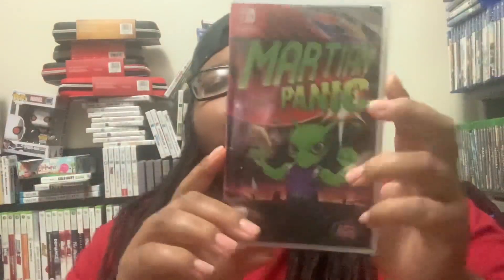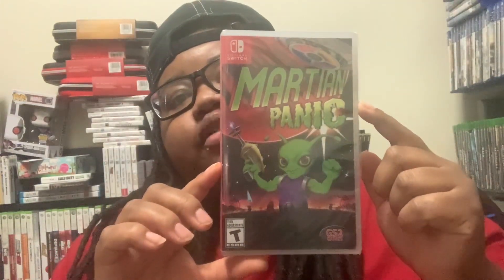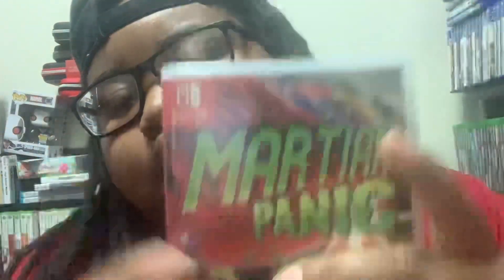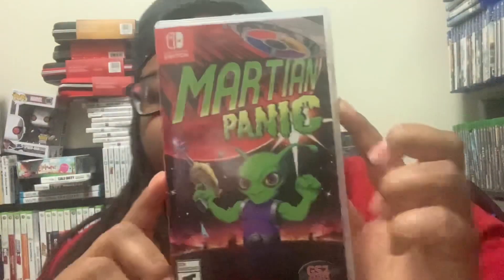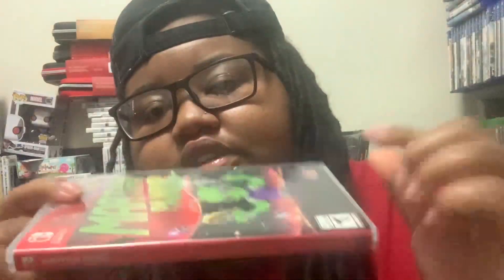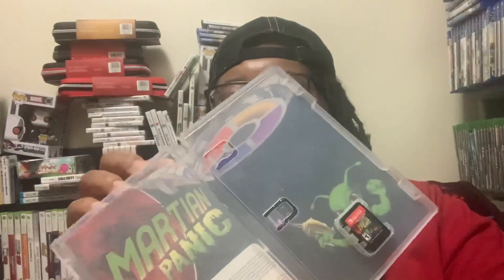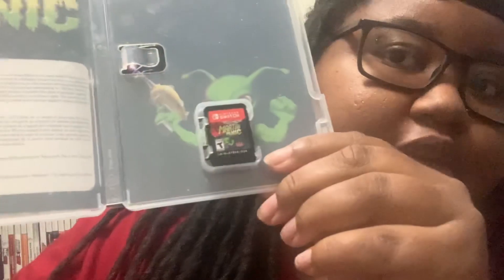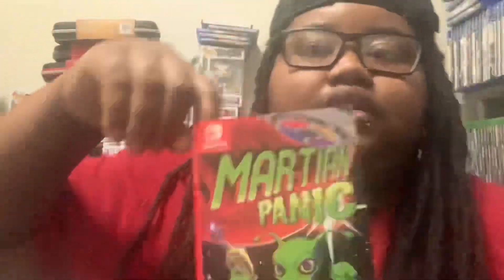Unboxing Nintendo Switch Martian Panic